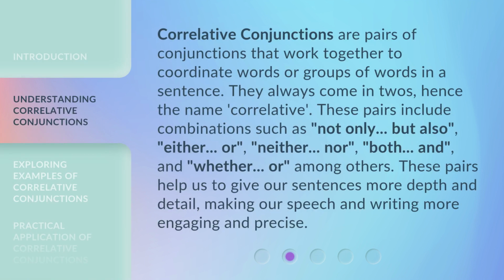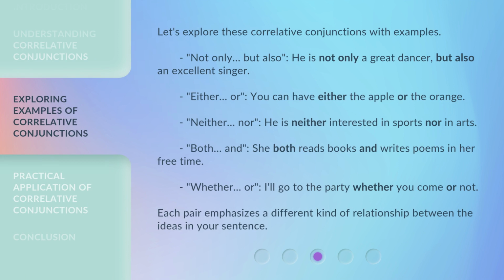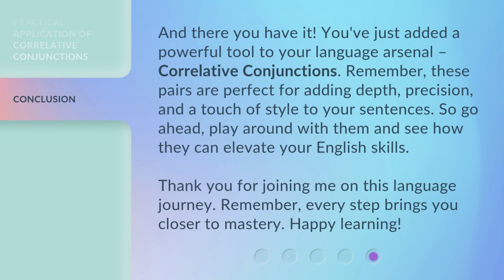Conjuring Clarity with Correlative Conjunctions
Mastering Correlative Conjunctions: Your Guide to Clarity and Precision • Discover the power of correlative conjunctions and how they can elevate your writing and speech. Learn what they are, explore examples, and gain practical tips on how to use them effectively in your communication. By the end of this video, you'll be equipped with the tools you need to conjure clarity with correlative conjunctions.

00:00 • Introduction - Conjuring Clarity with Correlative Conjunctions
00:28 • Understanding Correlative Conjunctions
01:03 • Exploring Examples of Correlative Conjunctions
01:42 • Practical Application of Correlative Conjunctions